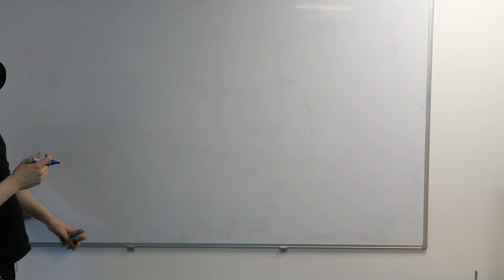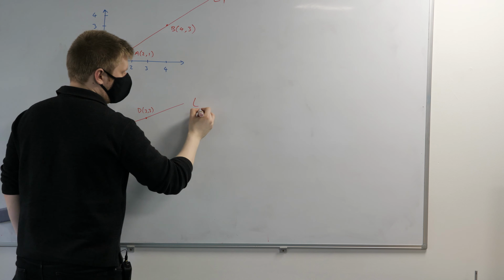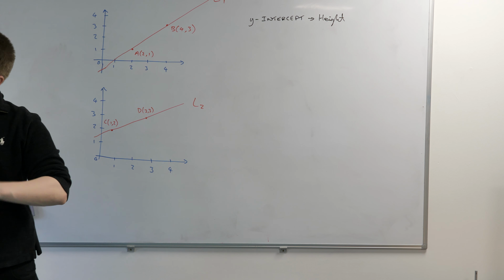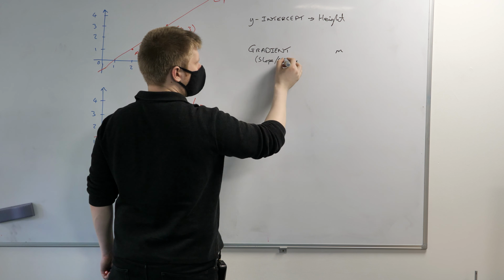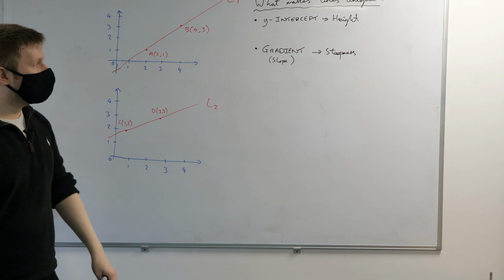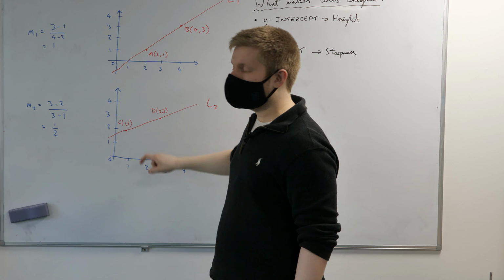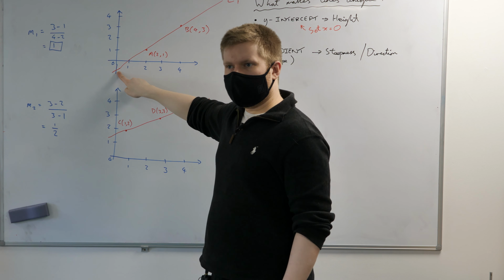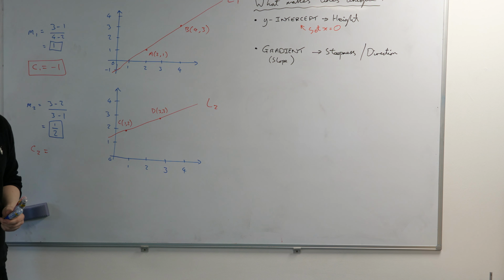Equations of Straight Lines (1 of 5: Thinking about defining characteristics)